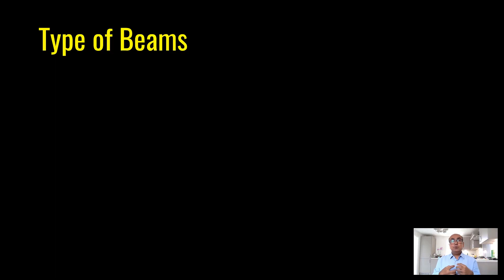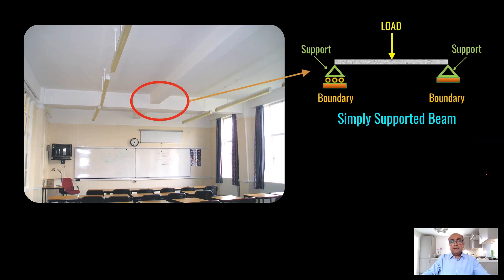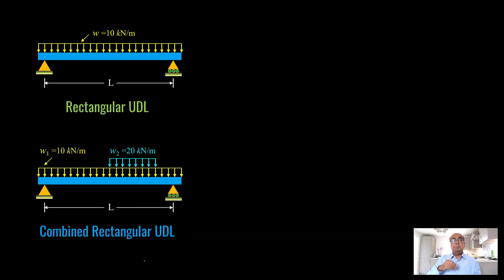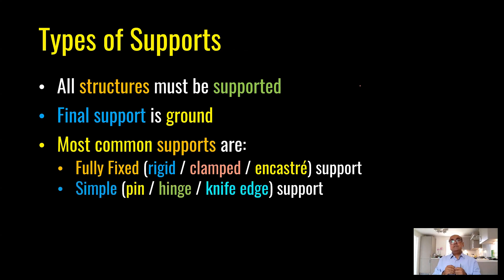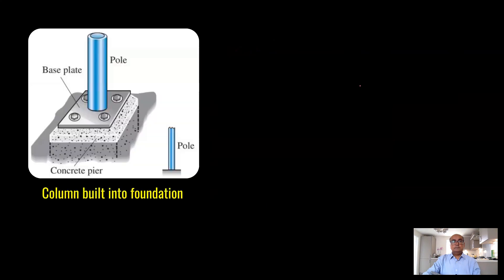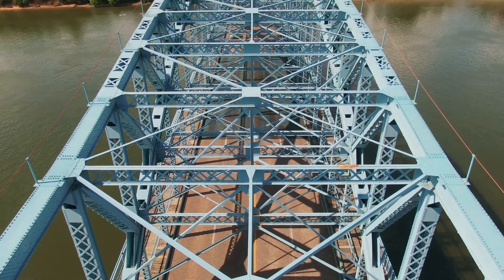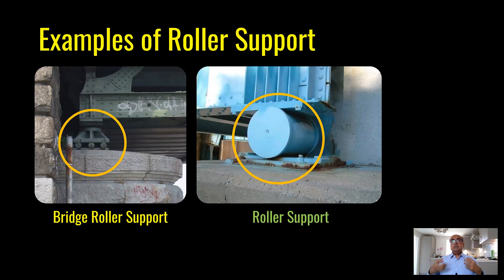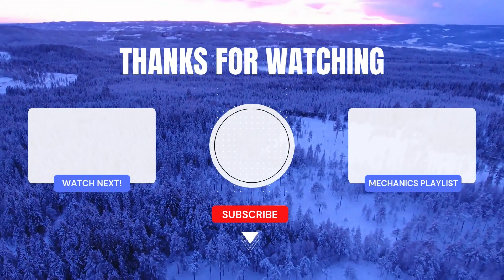Understanding Analysis of Beams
Dr Jawed Qureshi explains types of beams, types of loading applied to these beams, support conditions and reactions.
1. Beam: Think of a beam like a long, strong stick. Beams are used in buildings and structures to hold things up, like floors and roofs. They're like the bones that make a building or bridge strong.
2. Types of Beams: There are different types of beams. Some are straight like a log, some are shaped like the letter "I", and others are like a rectangle. These different shapes are used for different jobs, like supporting heavy stuff or spanning long distances.
3. Supports: Imagine you're holding one end of a stick and your friend is holding the other end. Your hands are like supports for the stick. In the world of beams, there are different ways to support them. Some beams are supported at both ends, like a diving board, while others might be supported only at one end, like a shelf on a wall.
4. Reactions: When you put weight or push on a beam, it reacts in certain ways. It can either bend or stay still. The reactions are like how your stick would bend or stay straight when you push or put things on it. These reactions are really important to make sure everything stays safe and doesn't break.
So, beams are like strong sticks that hold up buildings and bridges. They come in different shapes, can be supported in various ways, and react to forces by bending or staying still. Understanding all of this helps engineers build safe and sturdy structures.

00:00 – Introduction
01:06 – Type of beams
02:16 – Type of loads
07:31 – Type of supports
14:51 – Type of beam reactions

What are types of beams?
How is loading applied to beams?
What are point loads and distributed loads?
What are supports?
What are fixed, simple and roller supports?
Structural Shapes Ranked and Reviewed - Which one Wins?
What is Engineering Mechanics?

Unlock the power of Structural Mechanics in my comprehensive YouTube series tailored for both Civil and Mechanical Engineers. Covering topics from Statics and Structural Analysis to FEA and real-world case studies, this series equips you for success. Explore StructuralMechanics, EngineeringDesign, engineeringmechanics, and more.